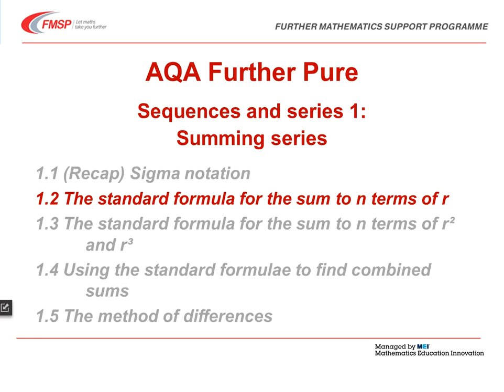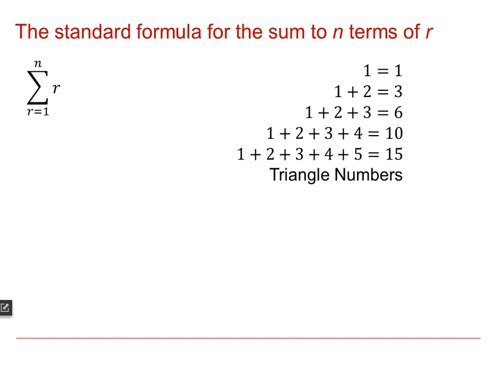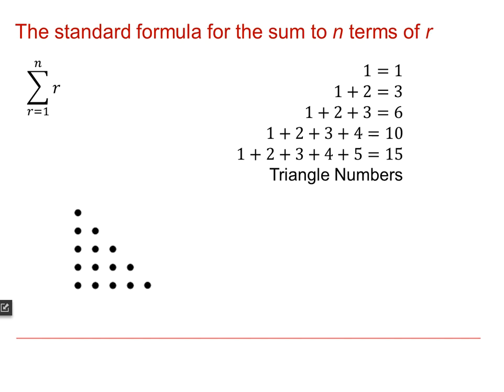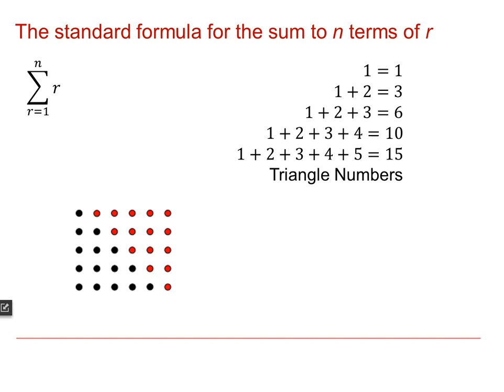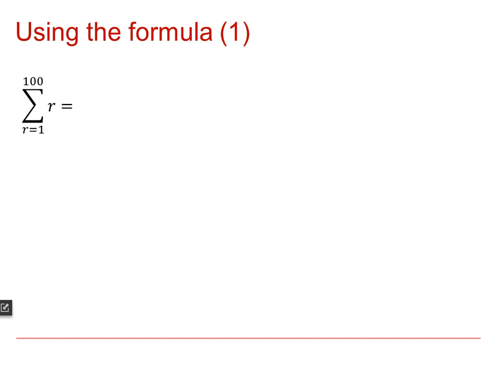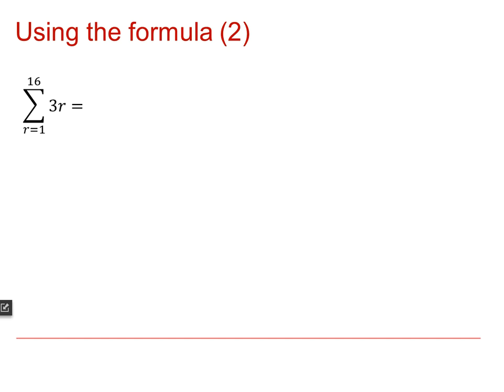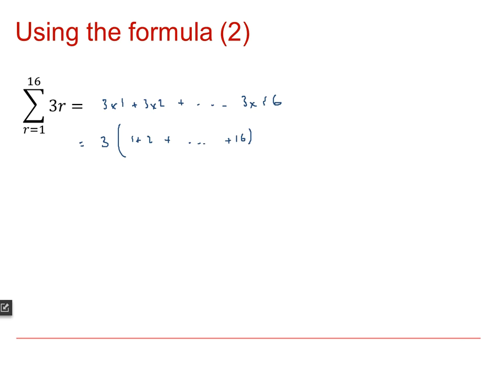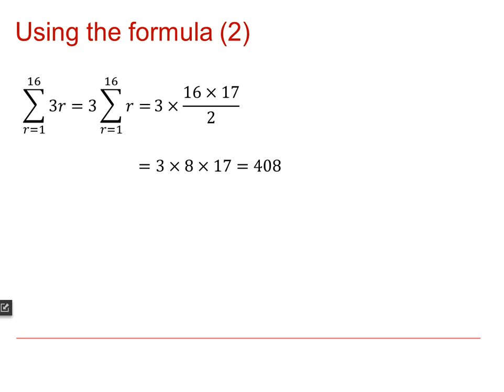AQA Further Pure: Sequences and series 1-2